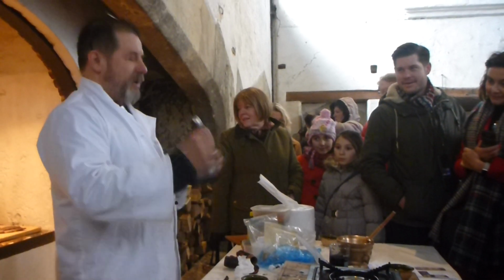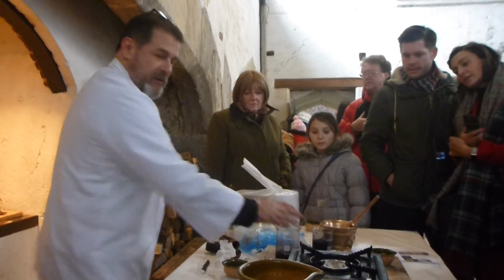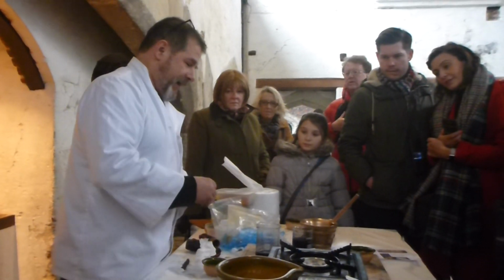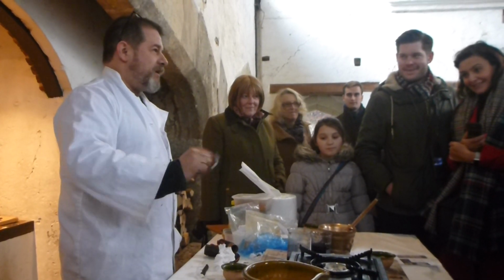Ink making demonstration at Hampton Court Palace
Ink making demonstration in the Kitchens at Hampton Court Palace.